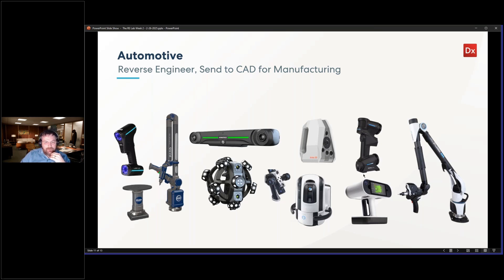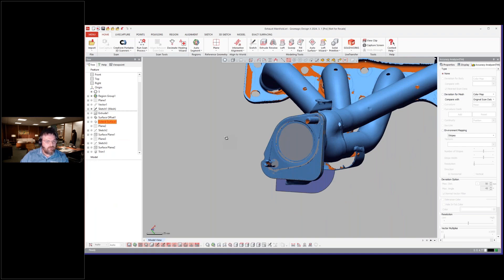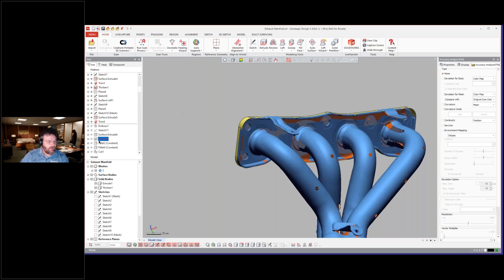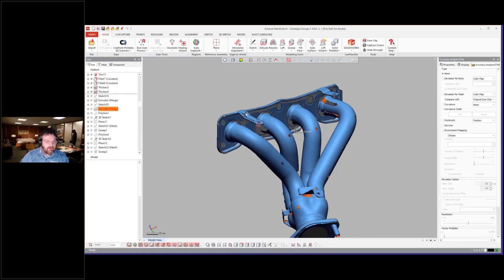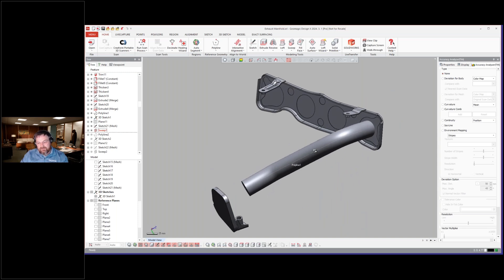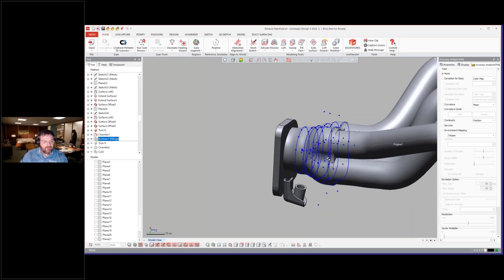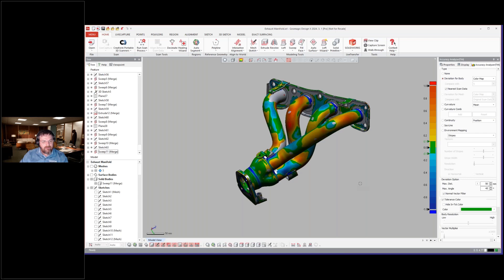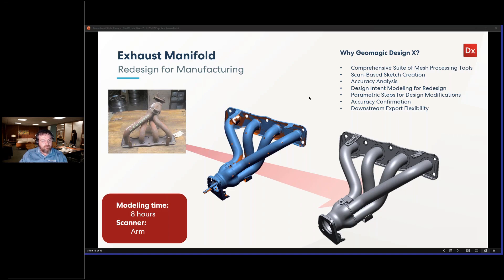Exhaust Manifold Reverse Engineering | Geomagic Design X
This session takes you through how scan data is used to reverse engineer an automotive exhaust manifold.

Speak to sales:
Americas:

Japan:
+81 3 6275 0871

SEA:
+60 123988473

ANZ:
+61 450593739